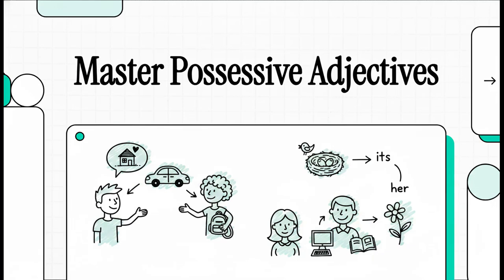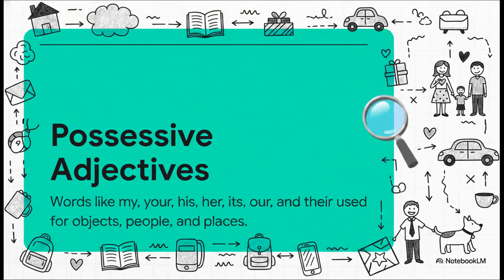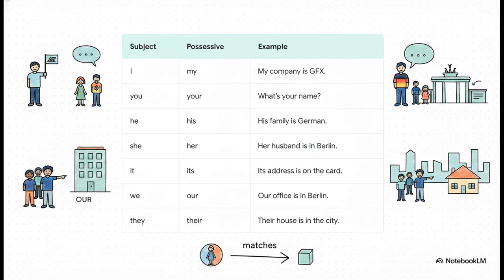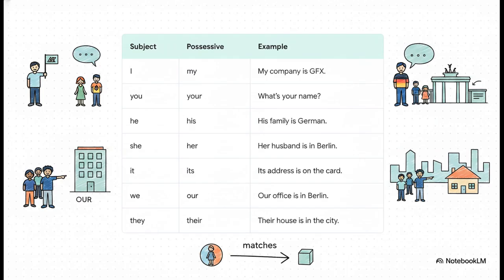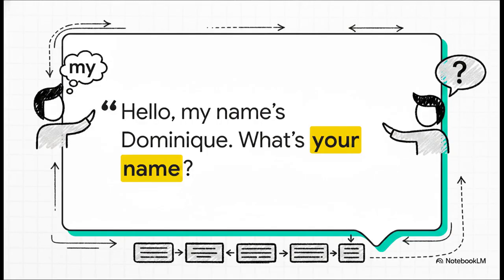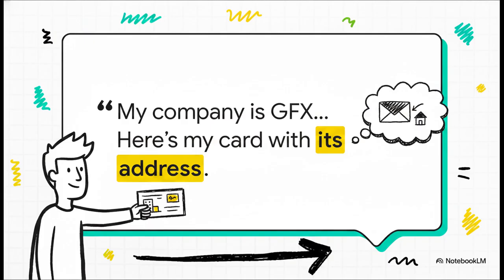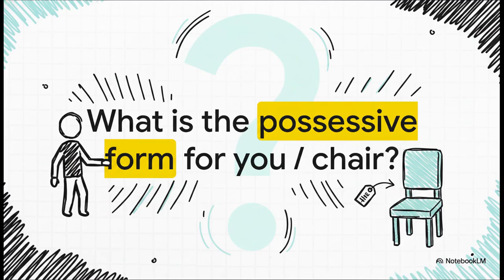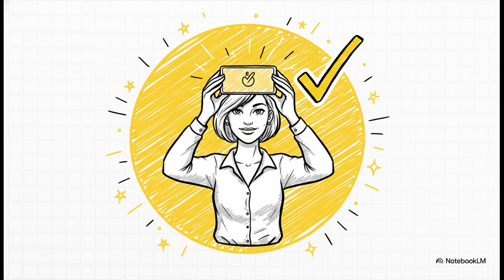Possessive Adjectives 03a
Mastering Possessive Adjectives: Life Level 1 Unit 3a
1 fuente
30 may 2026
Este recurso educativo de National Geographic Learning funciona como una guía introductoria para el uso correcto de los adjetivos posesivos en el idioma inglés. El material establece una distinción clara entre los pronombres sujetos y sus formas posesivas correspondientes para describir la pertenencia de objetos, personas o lugares. A través de un diálogo de ejemplo, se ilustra cómo estas palabras se aplican en conversaciones cotidianas sobre el trabajo, la familia y la ubicación geográfica. Además, el documento incluye una serie de ejercicios prácticos diseñados para que los estudiantes refuercen su comprensión mediante la escritura y la selección múltiple. En resumen, la fuente busca que los alumnos de nivel inicial dominen herramientas gramaticales esenciales para la comunicación básica.

Explícame cómo funcionan los adjetivos posesivos para un principiante.
¿Cómo se diferencian los pronombres de sujeto y los posesivos?
¿Podemos practicar con ejercicios para identificar el posesivo correcto?